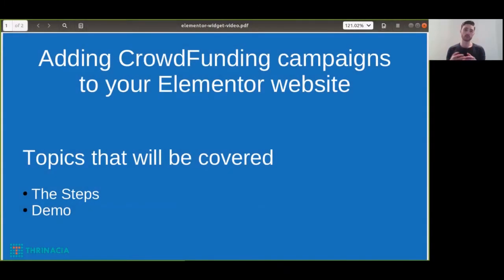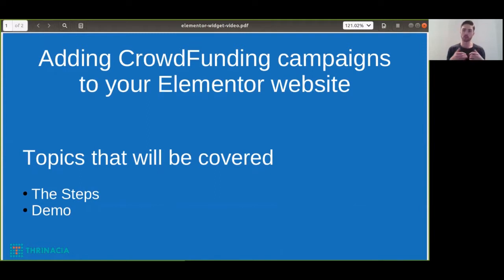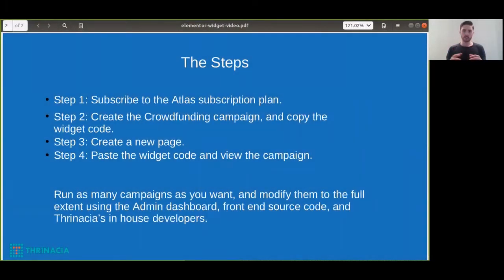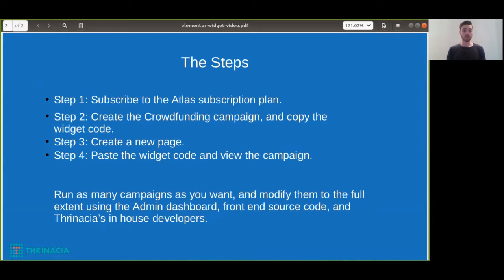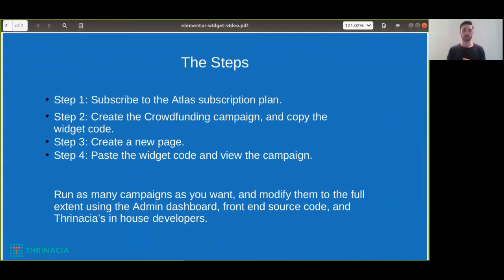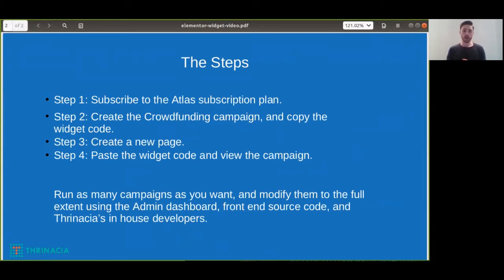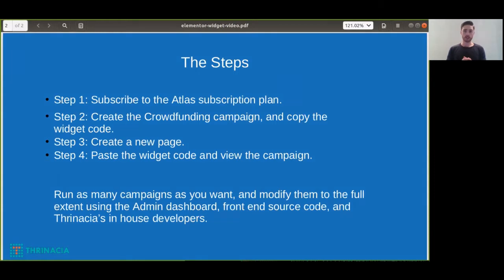Adding Crowdfunding campaigns to your Elementor website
Are you creating your website using Elementor? Would you like to add Crowdfunding capabilities, and campaigns to your website? This tutorial will show you how you can quickly add a fully white labeled Crowdfunding campaign to your new or existing Elementor website.